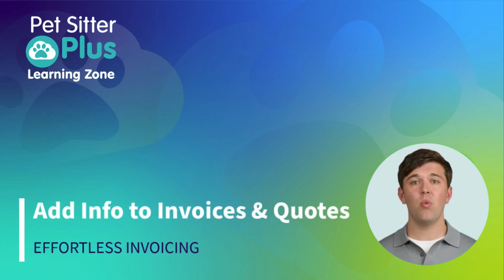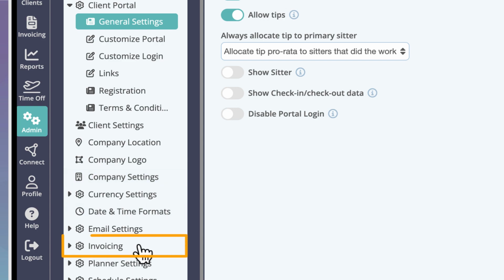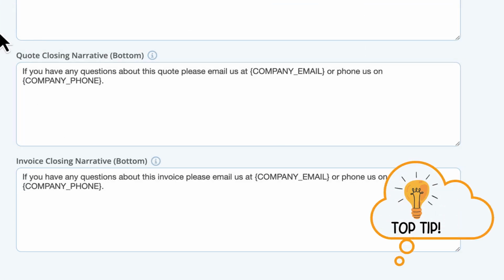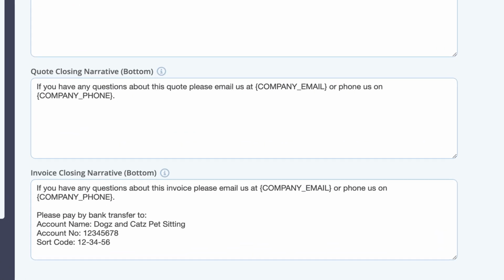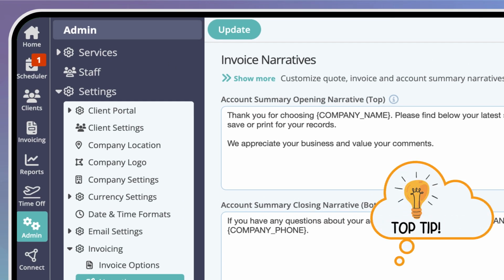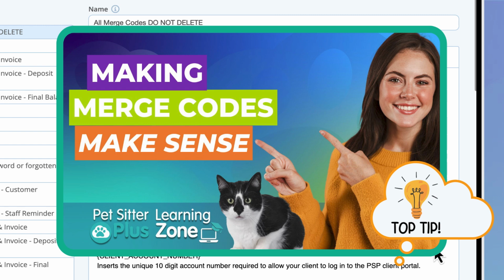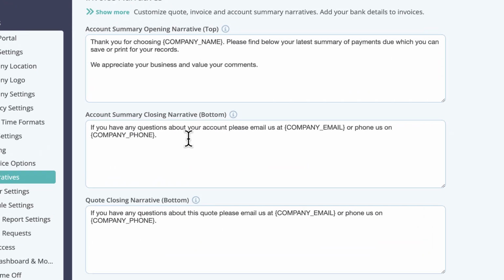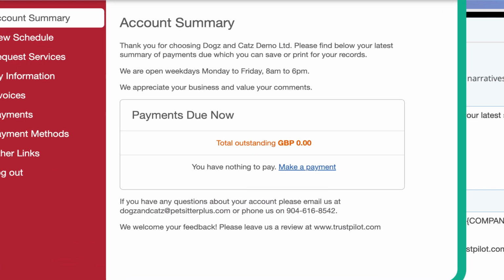How to Add Information to Invoices & Quotes in Pet Sitter Plus | Pet Sitting Software Tutorial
In this video, you’ll learn how to add and edit the information that appears on your invoices and quotes in Pet Sitter Plus - the easiest way to customise the narrative text generated in your system PDFs.

This feature helps you keep your billing clear, professional, and consistent by letting you shape exactly what your clients see on their invoices and quotes.

With this feature, you can:
• Add custom narrative text to invoices and quotes
• Update or refine information to suit your clients and services
• Ensure system-generated PDFs reflect the details you want to share
• Keep your financial documents accurate, polished, and easy for clients to understand

By tailoring your invoice and quote narratives, you’ll improve clarity for clients, streamline your admin, and save time across your billing process.

💡 Ideal for pet sitters, dog walkers, home boarders, and daycare providers who want professional, client-ready invoicing inside their pet sitting software.

For even more tips on customizing your Pet Sitter Plus experience, check out these helpful articles:

Learn how to edit the wording on invoices, quotes and account summaries within Pet Sitter Plus to reflect your payment terms, contact info and branding, ensuring your billing documents remain clear and professional.

Read our guide on changing the standard wording that appears on your invoices. It shows you how to update the closing paragraph in Pet Sitter Plus so your billing reflects the phrasing and information you want clients to see.

Read our guide on how email templates and merge codes work in Pet Sitter Plus. It explains how to customise your client communications and automatically pull in the right information to save time and keep your messaging consistent.